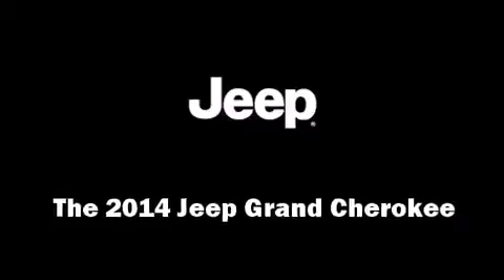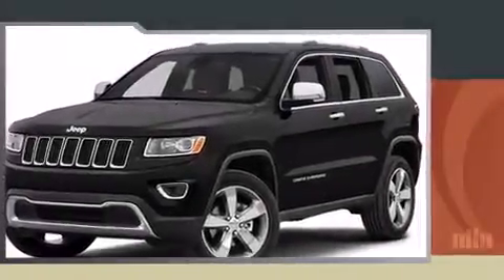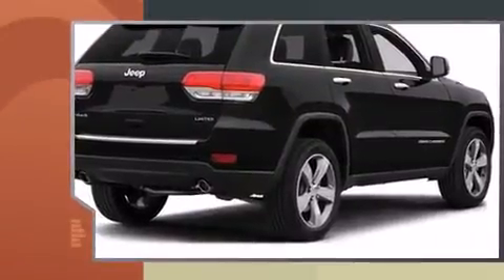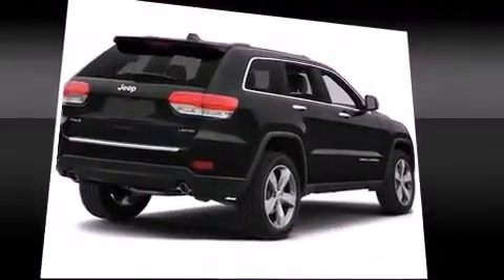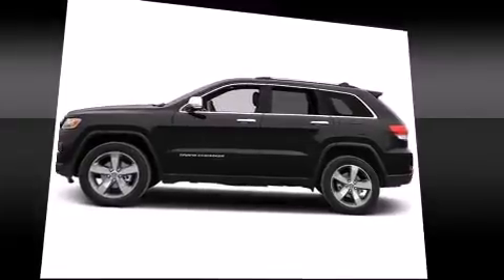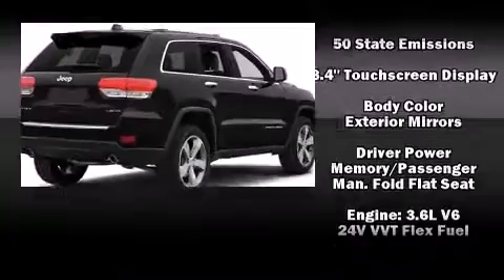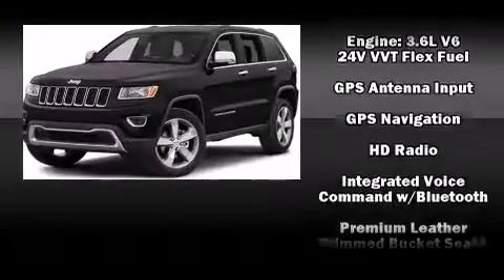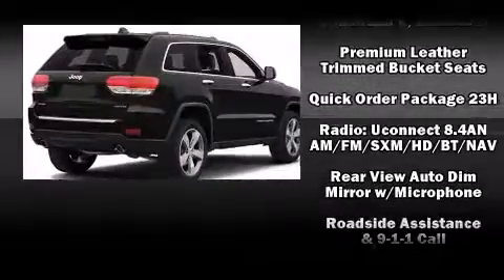2014 Jeep Grand Cherokee Limited 4x4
Come test drive this 2014 Jeep Grand Cherokee. It features an automatic transmission, 4-wheel drive, and a refined 6 cylinder engine. A wealth of standard features means that you no longer have to sacrifice. Like leather upholstery, voice activated navigation, a built-in garage door transmitter, a trip computer, automatic dimming door mirrors, heated front and rear seats, a power liftgate, and power front seats. For drivers who enjoy the natural environment, a power moon roof allows an infusion of fresh air. Audio features include an AM/FM radio, steering wheel mounted audio controls, and 10 speakers, providing excellent sound throughout the cabin. Jeep ensures the safety and security of its passengers with equipment such as: dual front impact airbags, head curtain airbags, traction control, brake assist, anti-whiplash front head restraints, a security system, an emergency communication system, and 4 wheel disc brakes with ABS. Electronic stability control ensures solid grip atop the road surface, no matter how challenging the driving conditions. We pride ourselves in consistently exceeding our customer's expectations. Stop by our dealership or give us a call for more information.